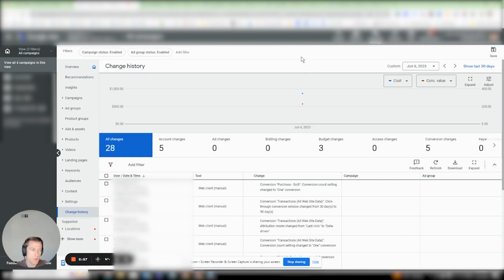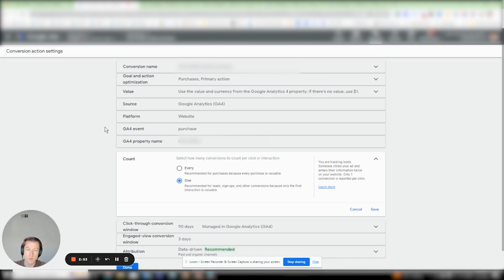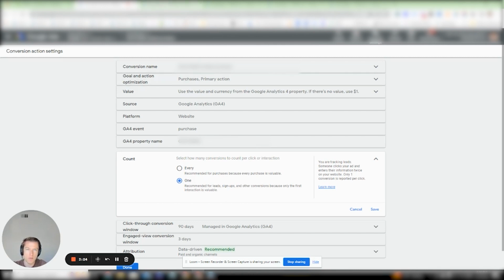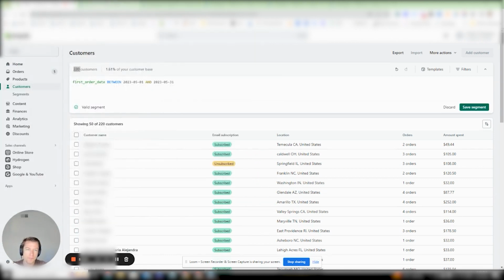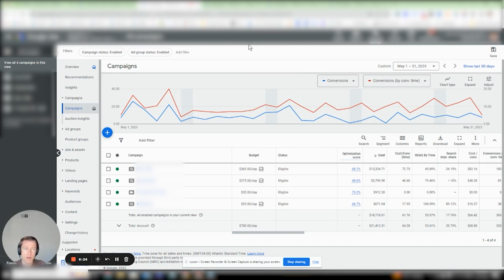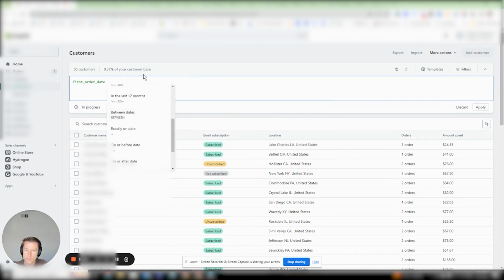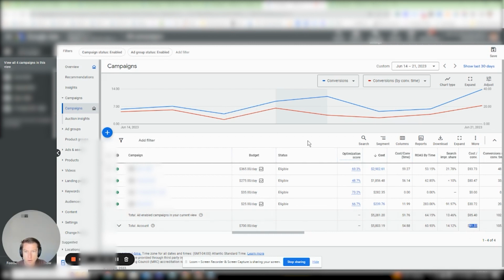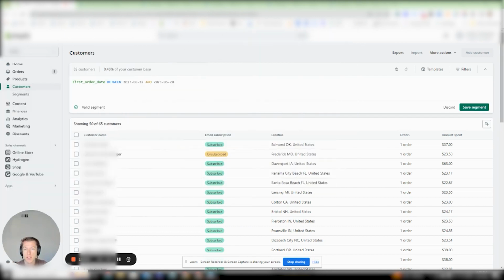🧲 How to Get More New Customers With Google Ads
Our Google Ads Strategist, Caden Thompson, reveals a strategy focusing on new customer acquisition. He also shares how to calculate your cost to acquire a new customer in Shopify and walks you through how to track and analyze data from Google Ads and correlate it with Shopify.

With this knowledge, you can measure the success of the strategy effortlessly. Watch this video now to optimize your Google Ads campaigns based on analyzed results, giving you the most value from each ad spend.

0:00 How to Get More New Customers With Google Ads
3:30 Calculating New Customer Acquisition
5:52 Tracking Correlations
11:05 Possible campaign performance effects and other factors to consider